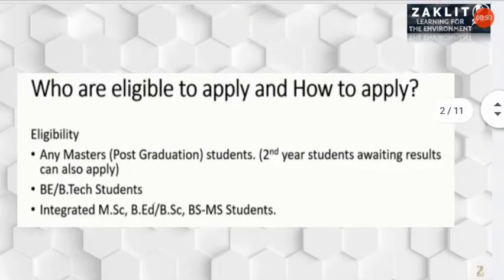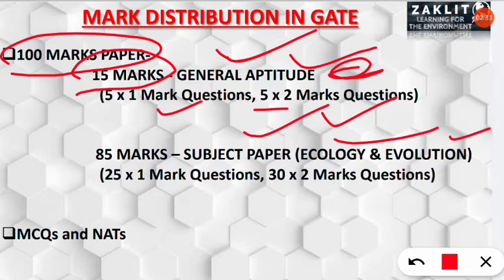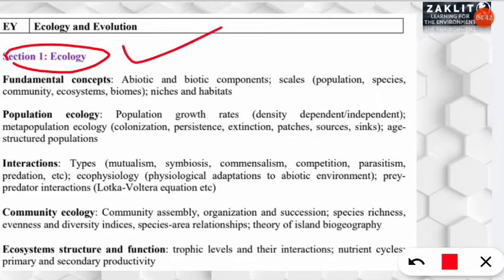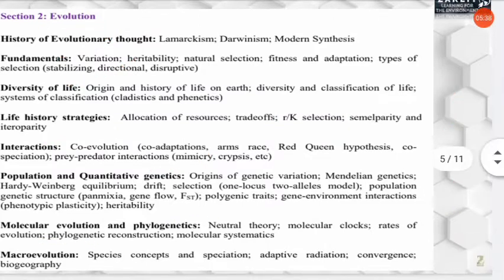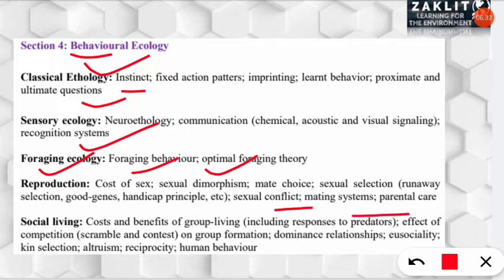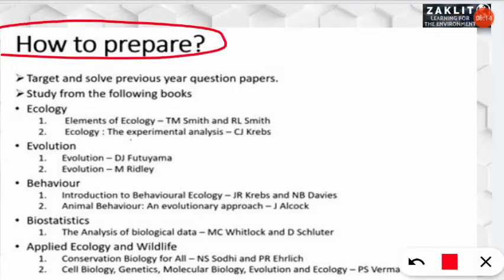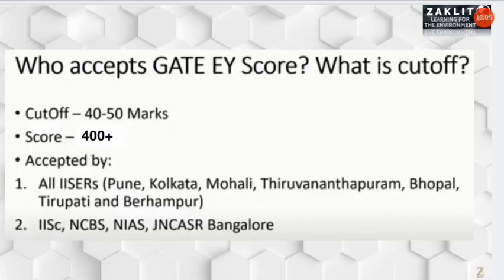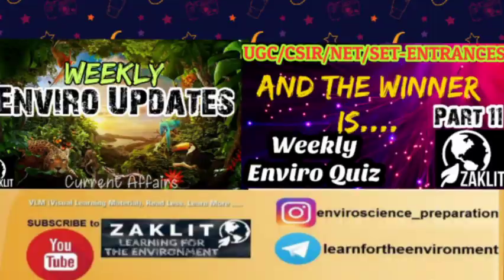How To Prepare For GATE EY| Preparation Tips|Books|Marks & Cutoffs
GATE-Ecology & Evolution | Preparation Tips| Focus Areas|Marks & Cutoffs

How to Prepare for GATE Examination, Basically for the GATE Ecology and Evolution Paper (EY). Syllabus wise important Topics,
Where to Get the Materials? What to Study? Which areas need more Focus?
Cutoff Marks and Score to get admission in different institutes and labs.

Major focus on subjects like Ecology, Evolution, Behaviour, Applied Ecology, Wildlife Biology, Diversity, Basic Biostatistics and research methodologies.

• Ecology

1. Elements of Ecology – TM Smith and RL Smith
2. Ecology : The experimental analysis – CJ Krebs

• Evolution

1. Evolution – DJ Futuyama
2. Evolution – M Ridley

• Behaviour

1. Introduction to Behavioural Ecology – JR Krebs and NB Davies
2. Animal Behaviour: An evolutionary approach – J Alcock

• Biostatistics

1. The Analysis of biological data – MC Whitlock and D Schluter

1. Conservation Biology for All – NS Sodhi and PR Ehrlich
2. Cell Biology, Genetics, Molecular Biology, Evolution and Ecology – PS Verma and VK Agarwal

Rights & Credits to BIONS channel & other co owners.